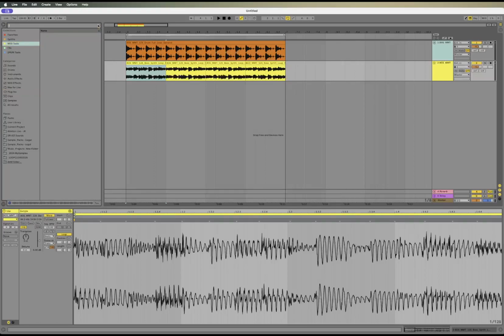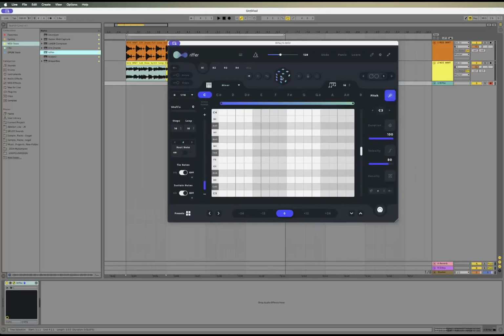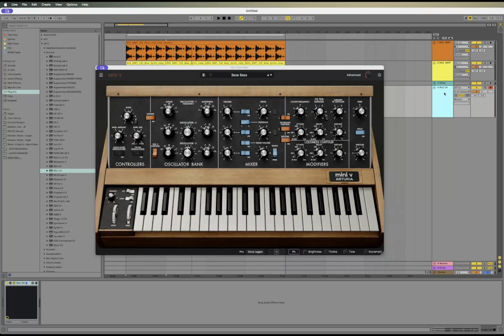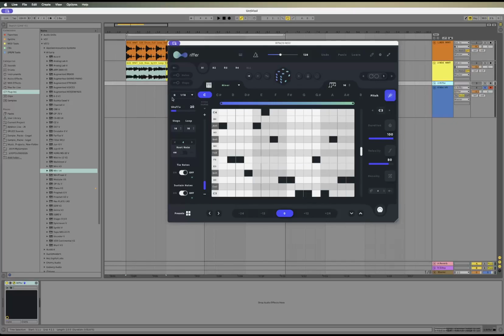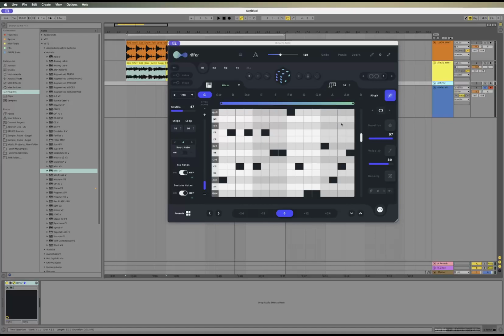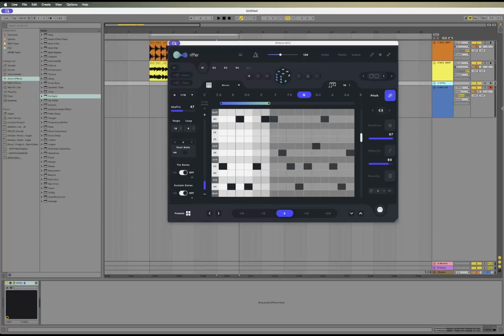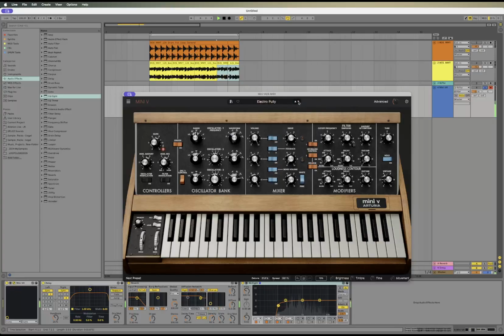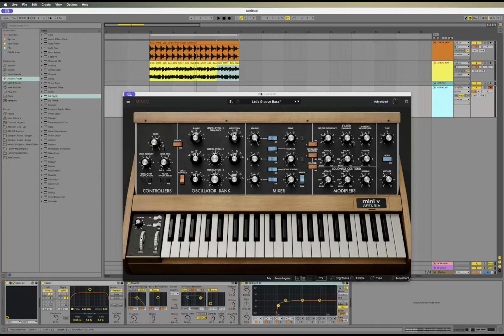Create Powerful Techno Melodies in Seconds - Using my secret plugin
In this video Im showing how I use Riffer to create techno melodies, arps, polymeters etc... in seconds. Its a great tool for generating ideas and get over the blocks you hit when producing music.